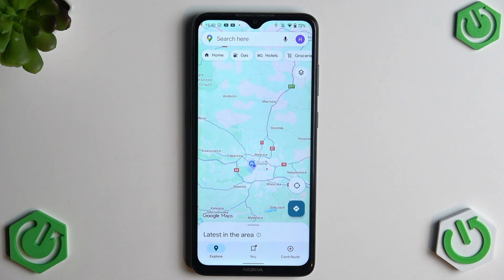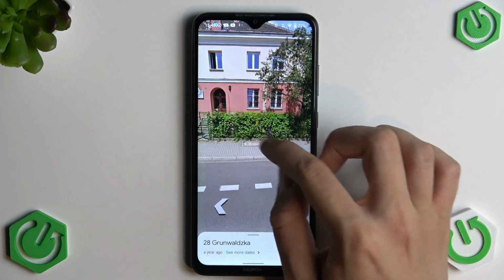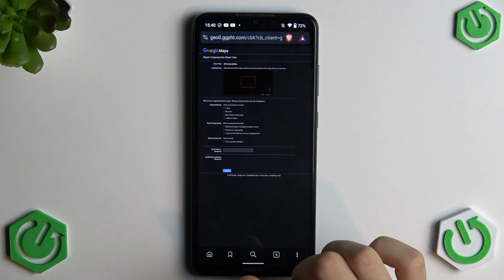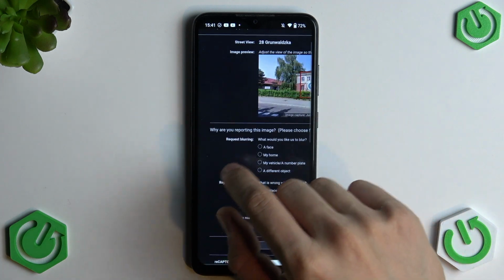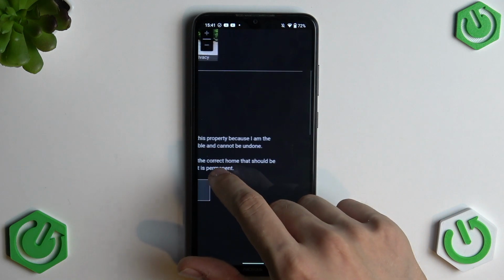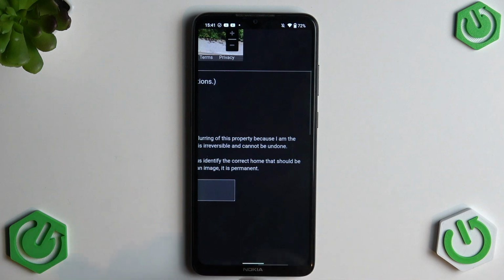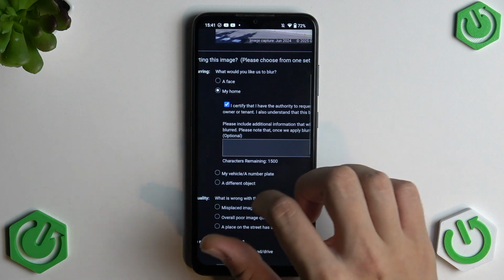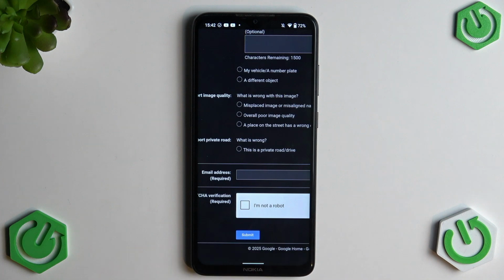How To Block Your House On Google Maps?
Want to keep your home private on Google Maps? In this video, we show you step by step how to block or blur your house on Google Maps using the Street View feature. You’ll learn how to access Street View, report your property for blurring, and submit a request to Google so your house is no longer visible to the public. This process is perfect for anyone who values privacy and wants to hide their home from Google Maps Street View. We’ll cover everything you need to know, including what information to provide, how to verify your ownership, and important things to remember before submitting your request. Follow along to make sure your house is protected on Google Maps.

How to block your house on Google Maps Street View?
How to request Google to blur my home on Google Maps?
Where is the option to hide my house in Google Maps app?

0:00 Introduction
0:08 Open Street View near your house
0:22 Place pin and access options
0:35 Tap 'Report a problem'
0:45 Move preview to your house
1:00 Request blurring of your home
1:15 Certify ownership and understand blurring is permanent
1:35 Add information and email address
1:50 Submit your request
2:05 Important notes and closing